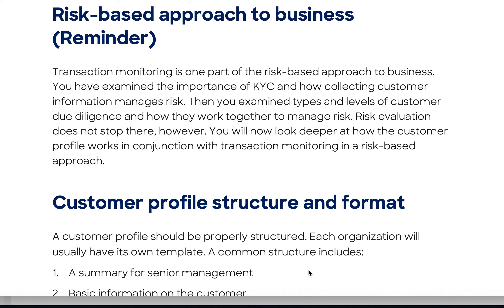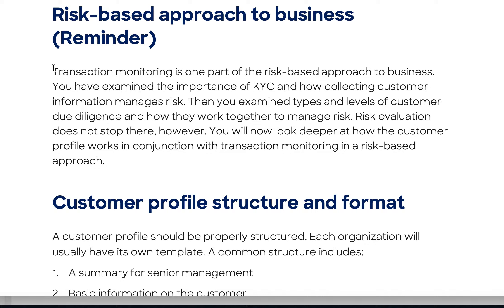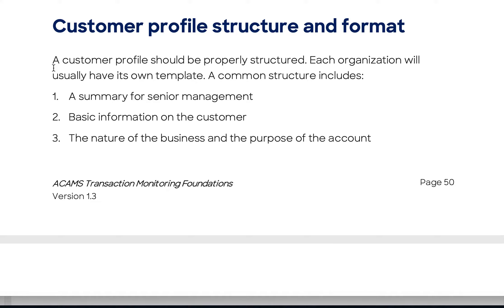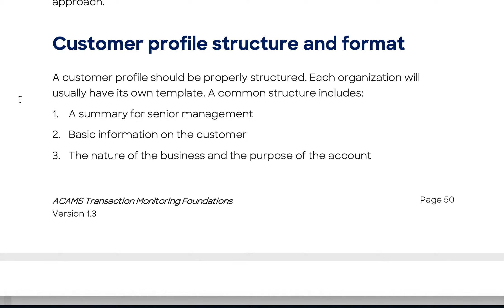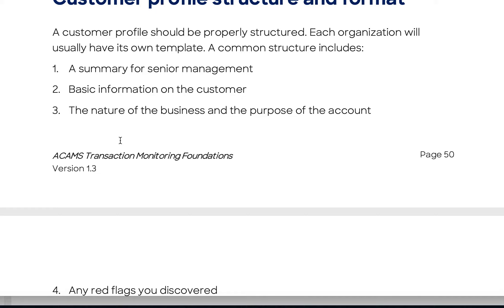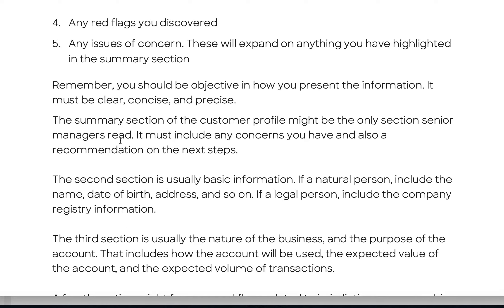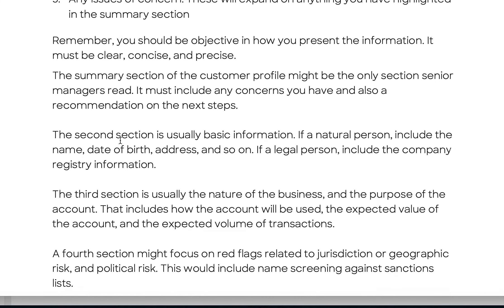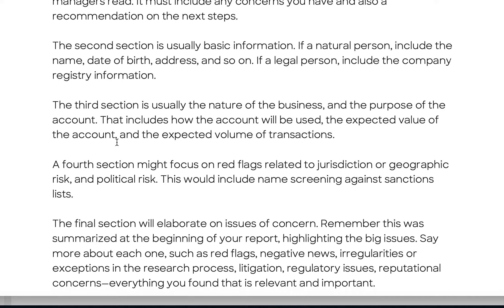CTMA Overview Part 12